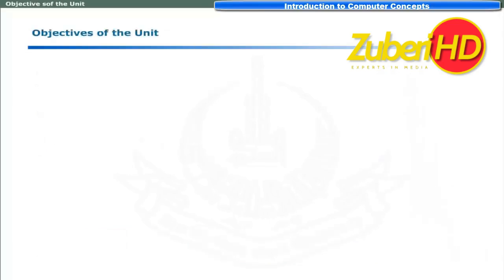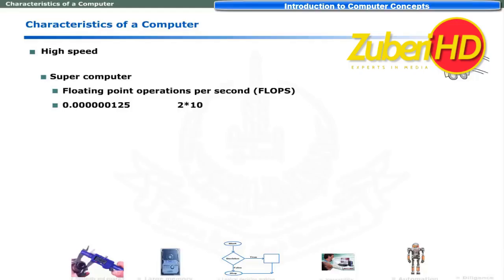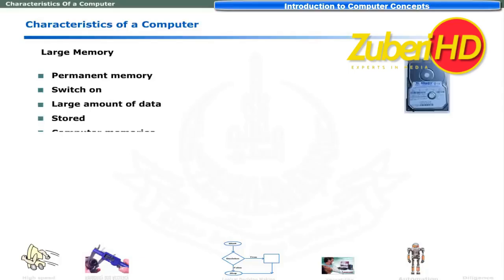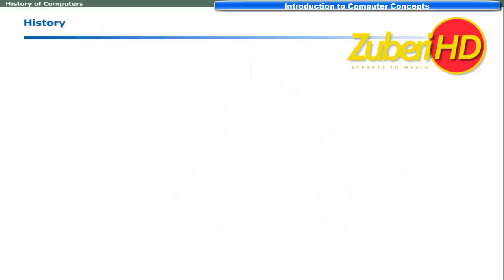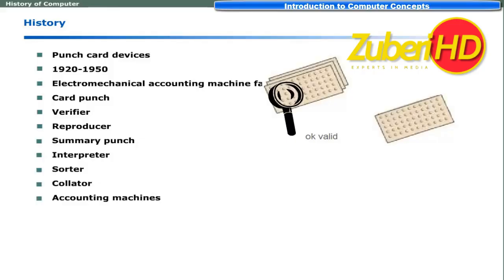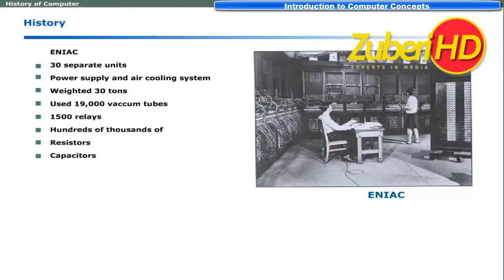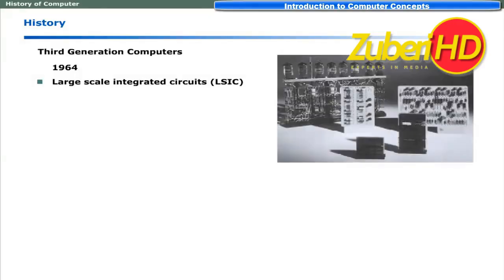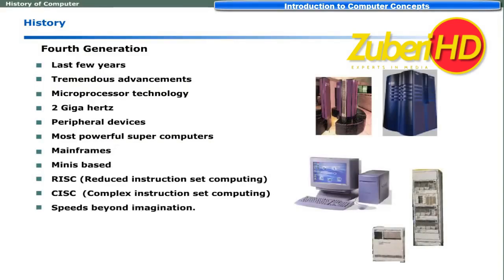Unit # 1 Introduction to computers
💻📚 Welcome to "Introduction to Computers & History Education for All"! 🚀
This channel is your one-stop learning space for everything about computers, technology, and their complete history. Whether you are a beginner curious about how computers work, a student seeking clear explanations, or just someone who loves to understand the evolution of technology, this channel is for you.

🎯 What you’ll find here:

Easy-to-follow computer basics tutorials

The complete history of computers from the first mechanical machines to modern AI

Step-by-step lessons designed for all ages & education levels

Simple, practical explanations that make learning computers fun and engaging

🌍 Our goal is to make computer education accessible to everyone, no matter your background. With us, you’ll gain knowledge, confidence, and skills that can help you in school, work, and everyday life.